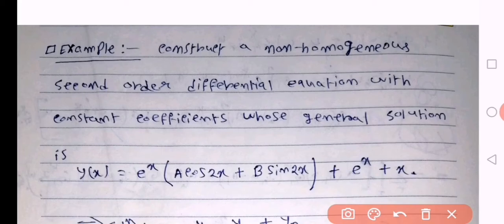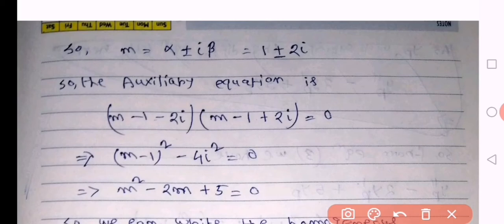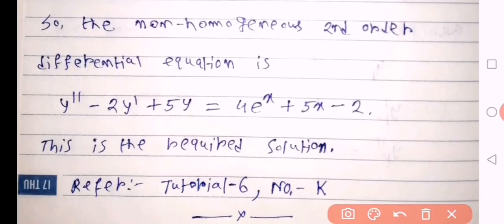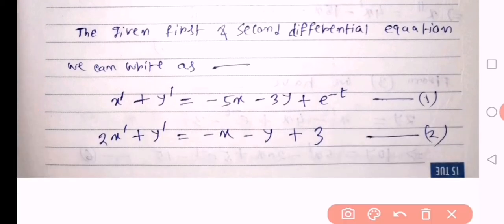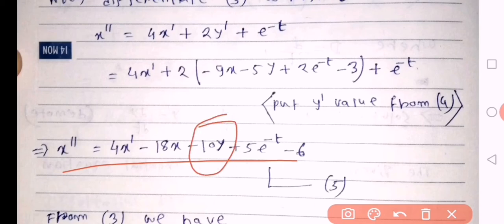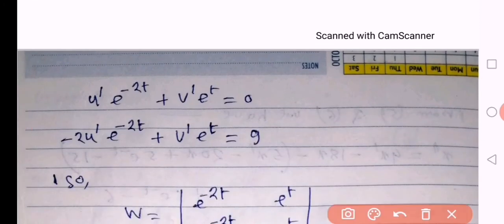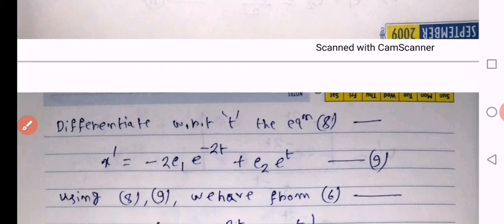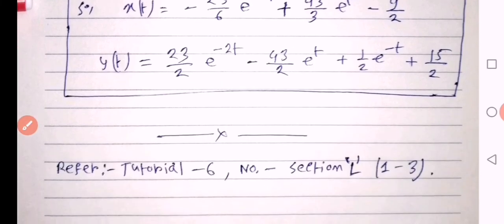Mathematics Lecture Series. System of Differential Equations.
1. Construction of Second order non-homogeneous differential equations.
2. System of differential equations.